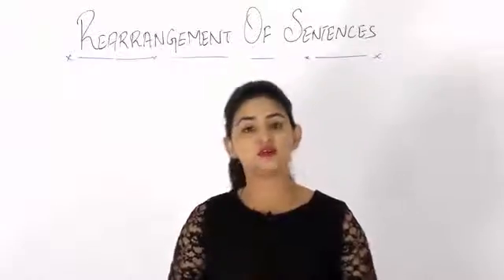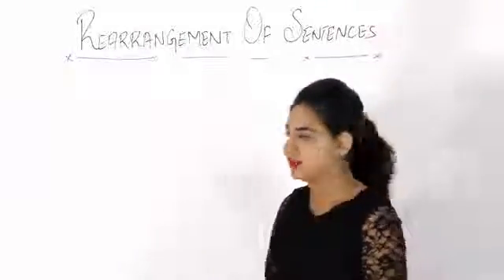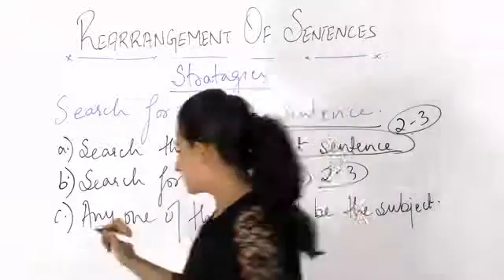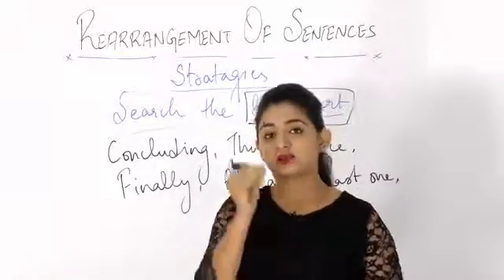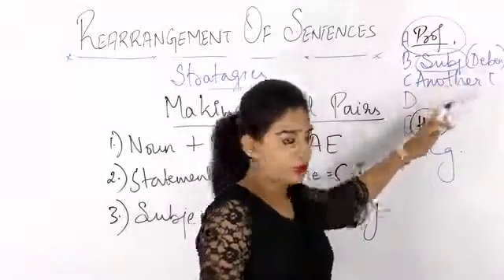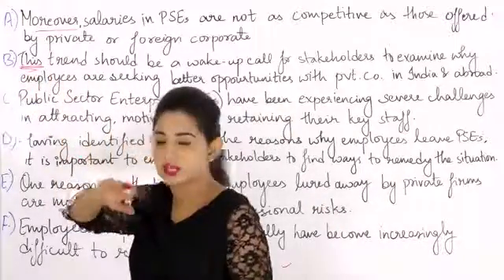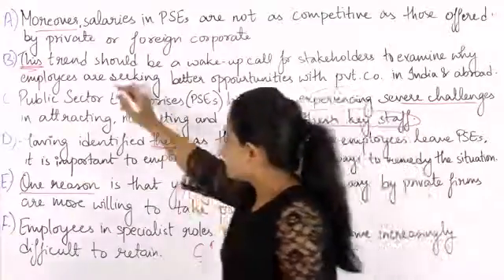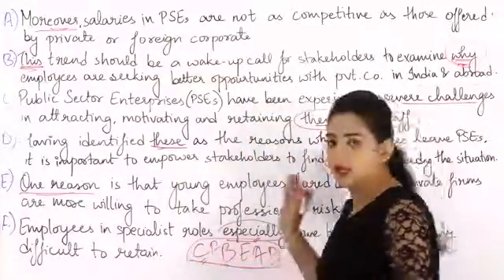24 November 2016